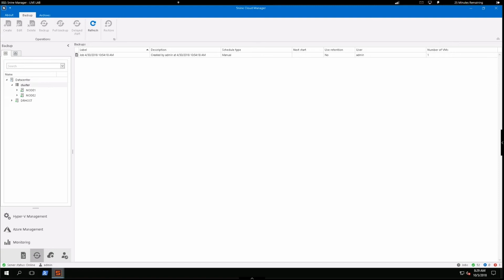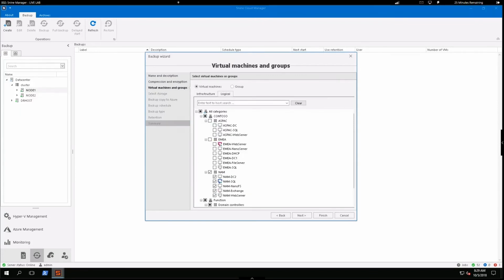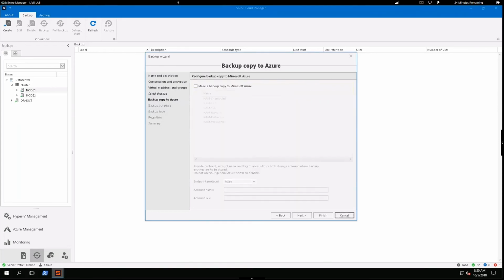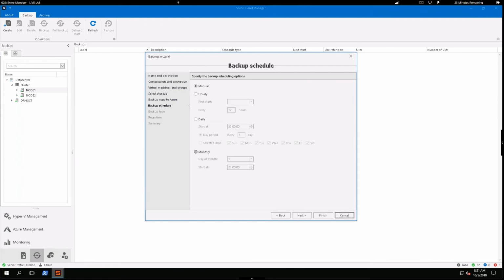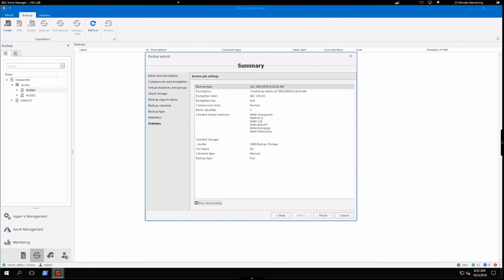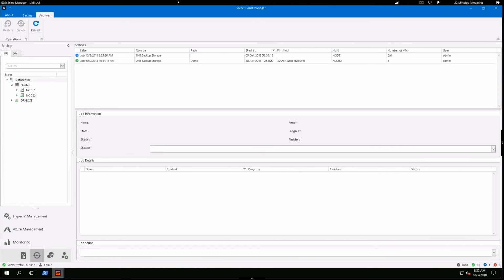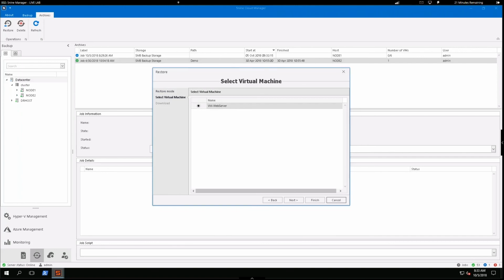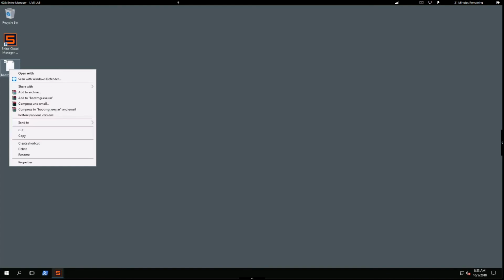Centrally Schedule Backup Jobs Throughout Your Environment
Learn how to schedule backup jobs for your environment with the unified cloud management and security solution from Acronis.